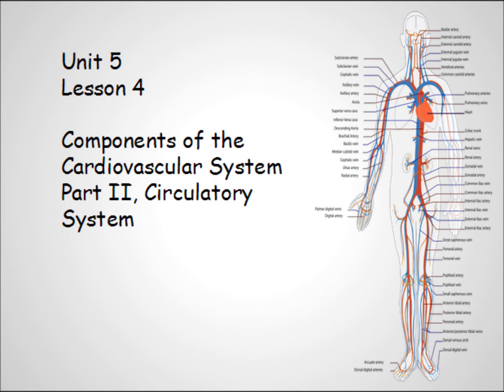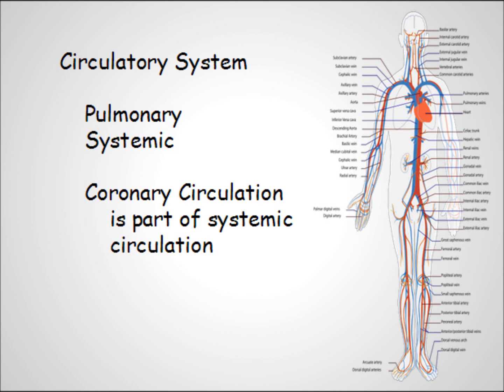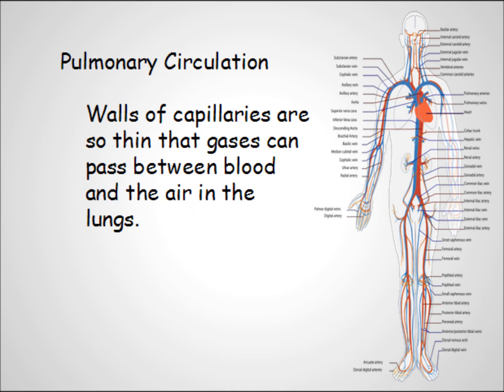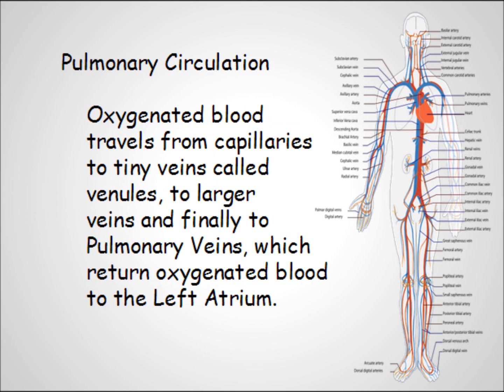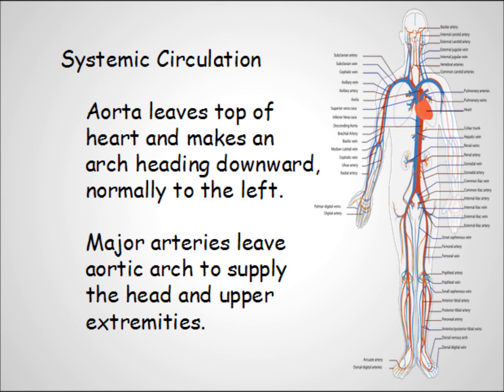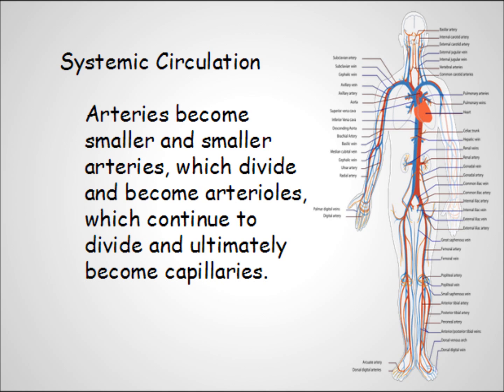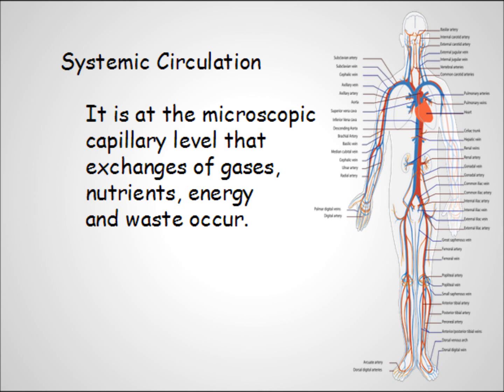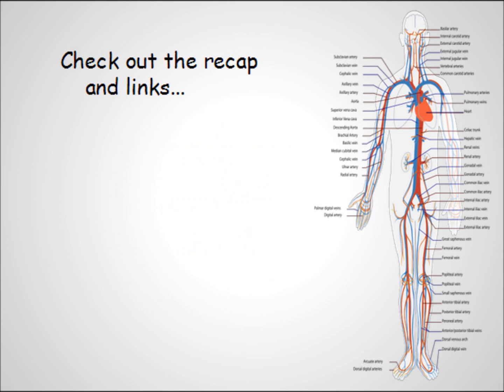Unit 5 Lesson 4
Medical Terminology, Components of the Cardiovascular System, Part II- The Circulation